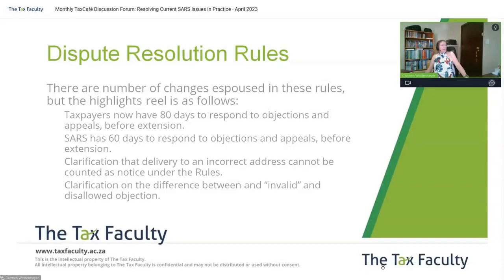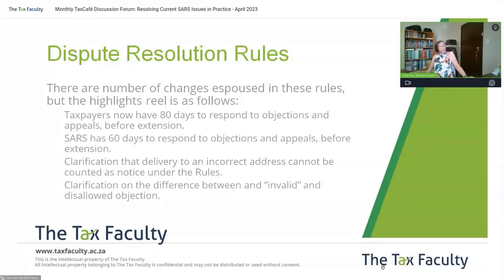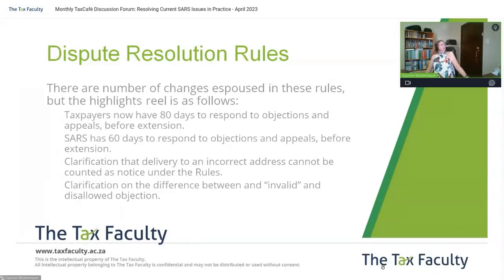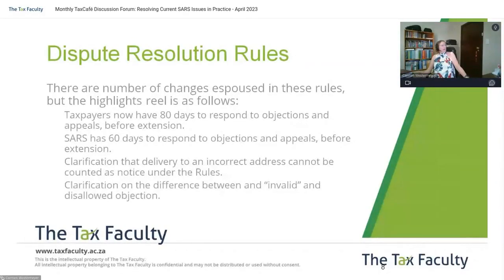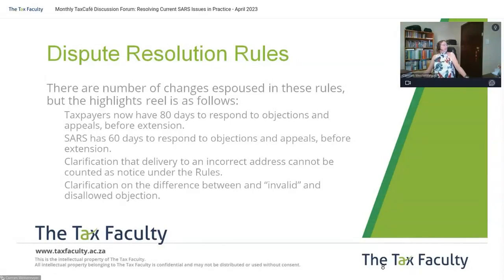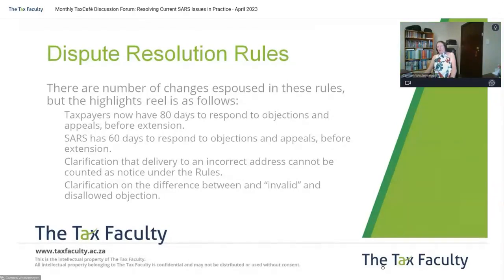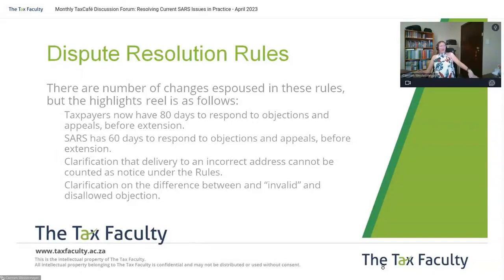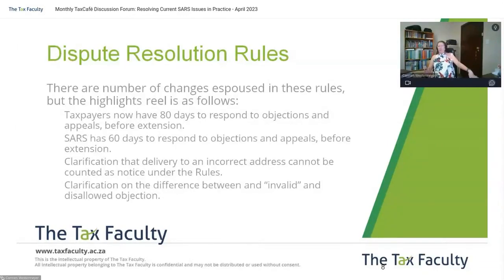SARS Dispute Resolution Disallowed Objection versus Invalid Objection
This FAQ was discussed on our monthly TaxCafé Discussion Forum: Resolving Current SARS Issues in Practice.

To view the full on-demand video as Carmen Westermeyer provides current solutions and answers to pressing issues affecting tax practitioners,